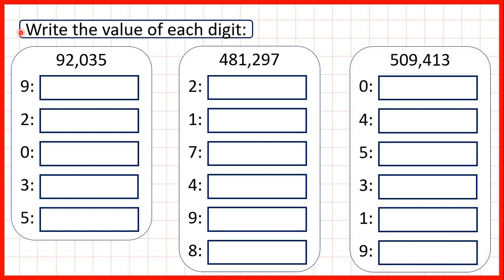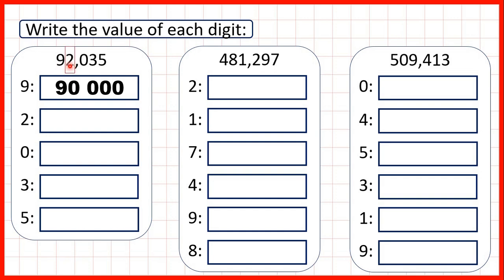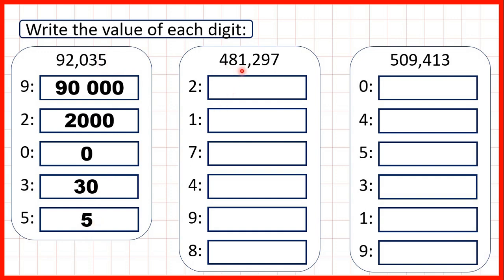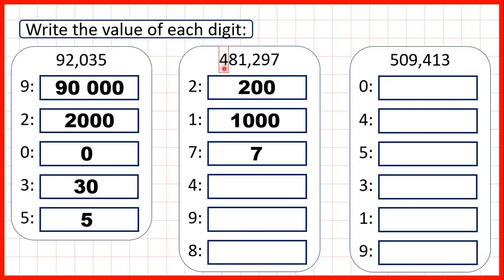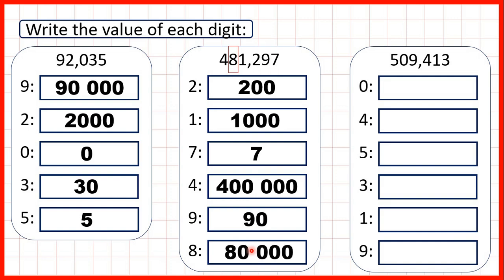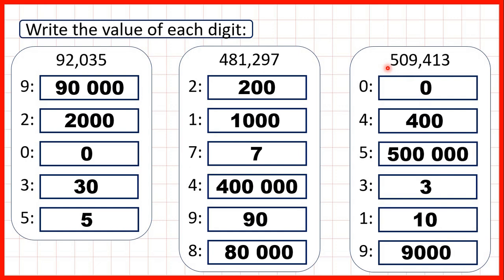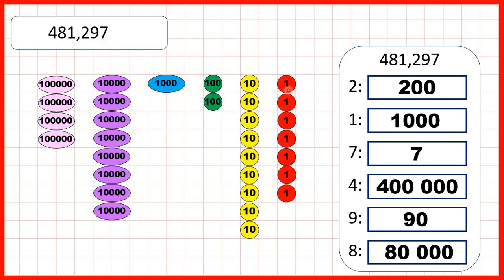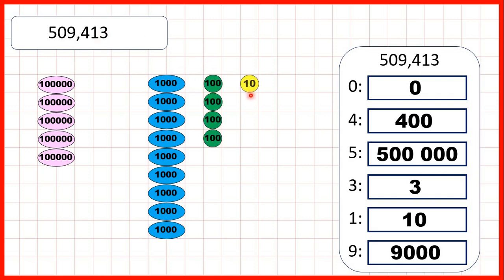Identify the value of each digit in six-digit numbers | Place Value | Year 5